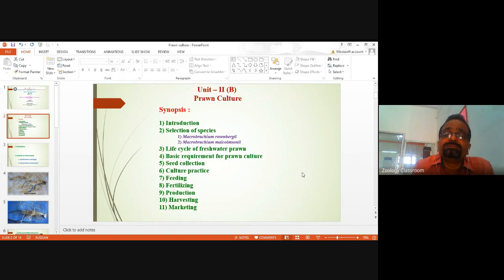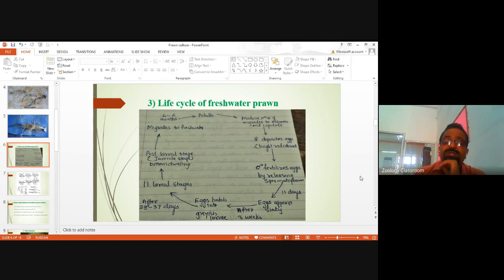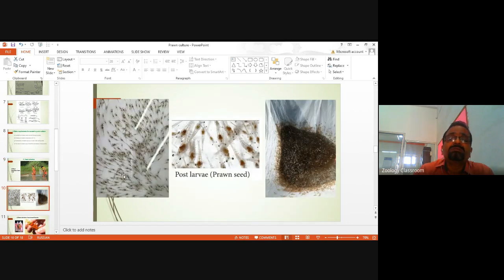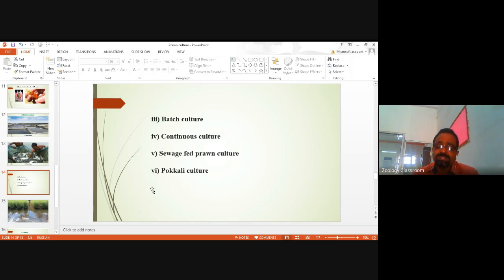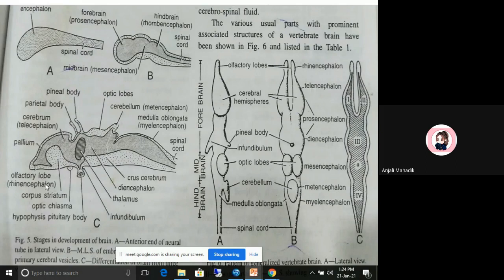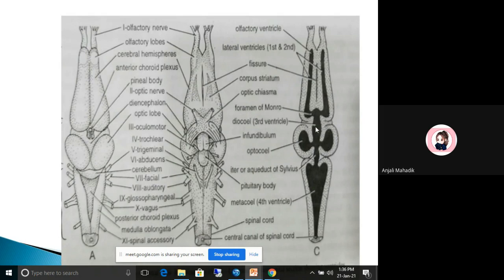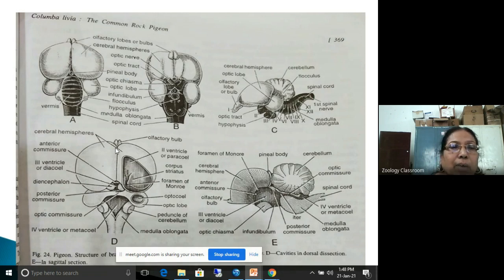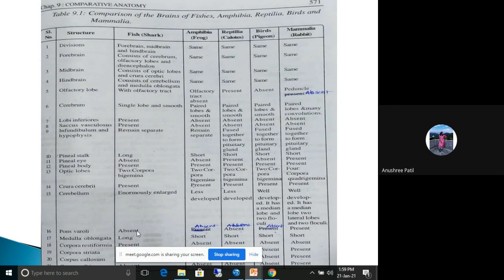B Sc III Zoology Online Classroom 2021 01 20 at 23 01 GMT 8